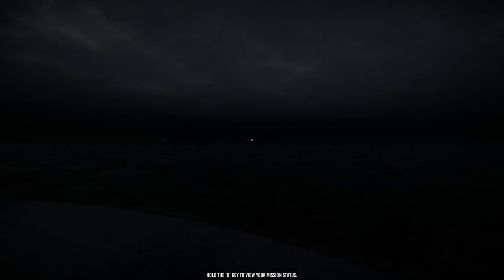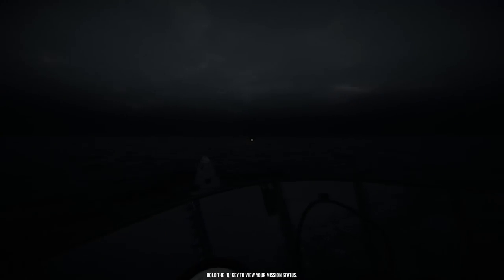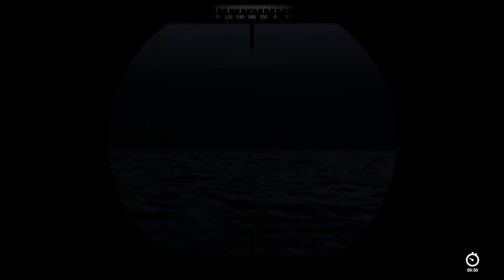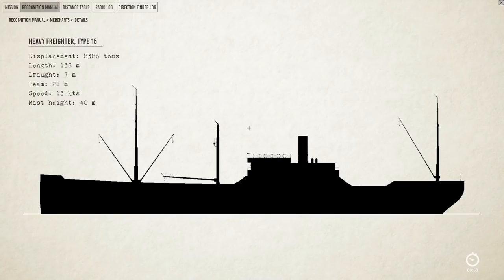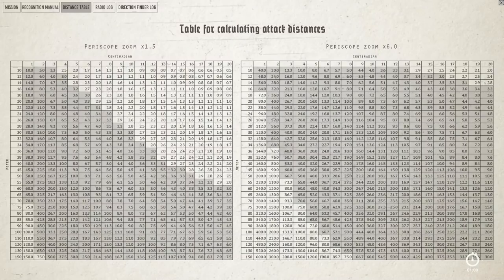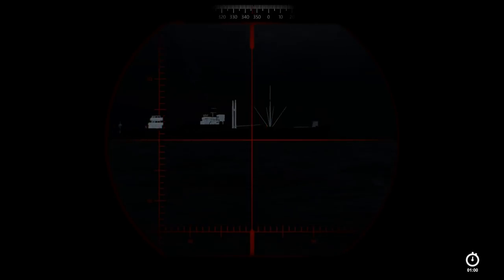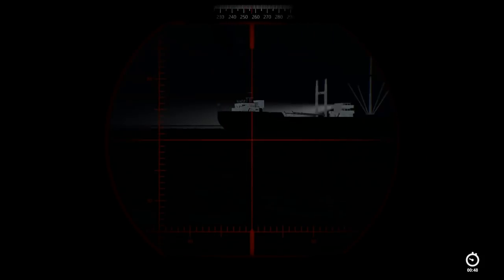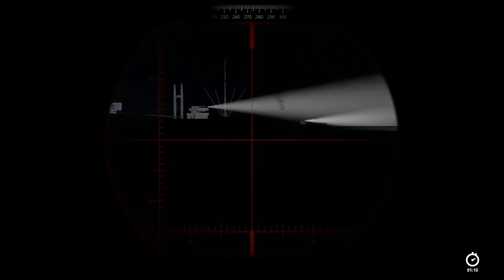Wolfpack - SInking 60k Tons of Merchant Ships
Wolfpack is a new submarine simulator with the backing of the Subsim community, so you know it's the real deal! This hardcore, first-person take on the genre requires cooperation between multiple people to guide your Type VIIC in successful convoy raiding.

Thank you to the developers for providing me press access. With that caveat, I give this game a glowing recommendation as-is, a rarity for me with Early Access titles.

A crew of players experience the tense atmosphere of a WW2 U-boat, manning the stations in this realistic co-op simulation game. Several crews may play together in a wolfpack, completing missions based on iconic events during the different stages of german U-boat warfare between 1939 and 1945.